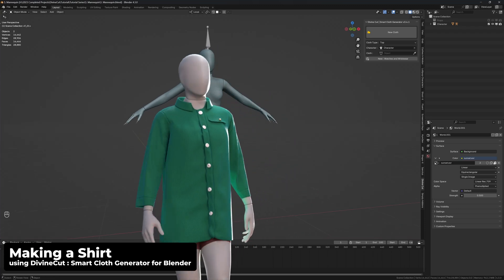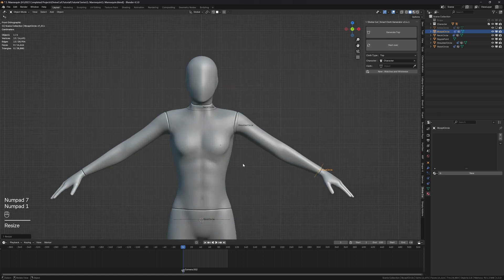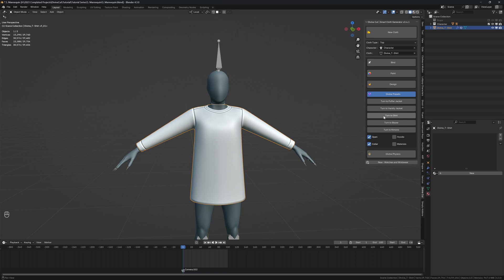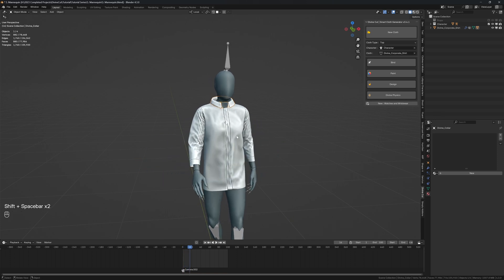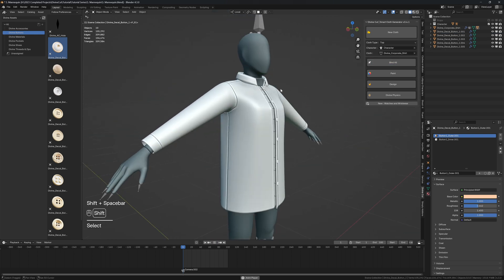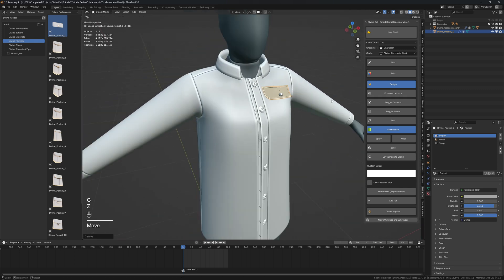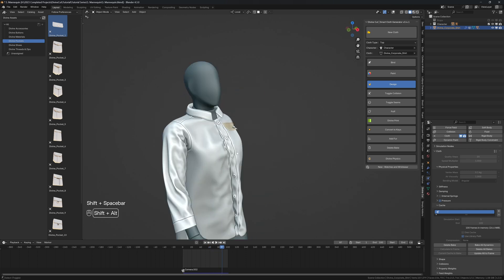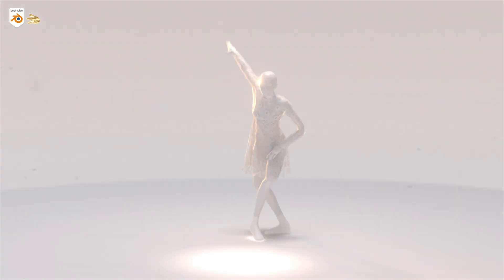How to make a Buttoned Shirt with Collar in Blender using DivineCut : Smart Cloth Generator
In this video we will be making a closed Shirt with Collar in Blender using DivineCut